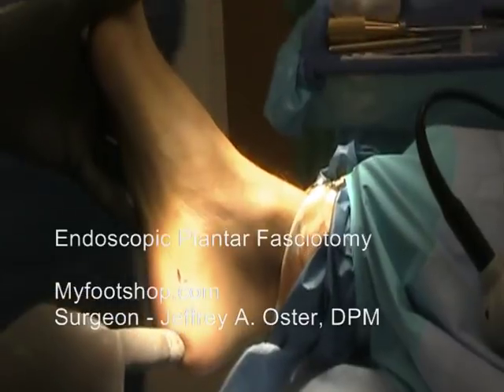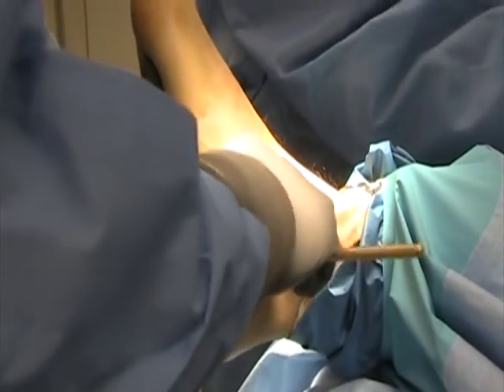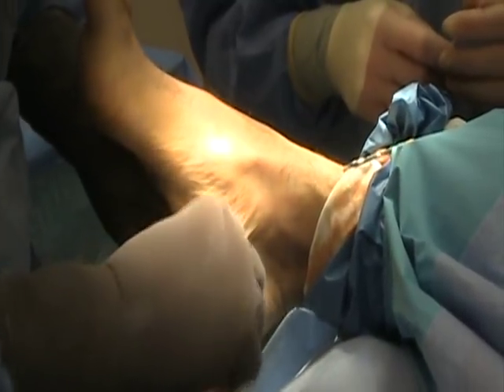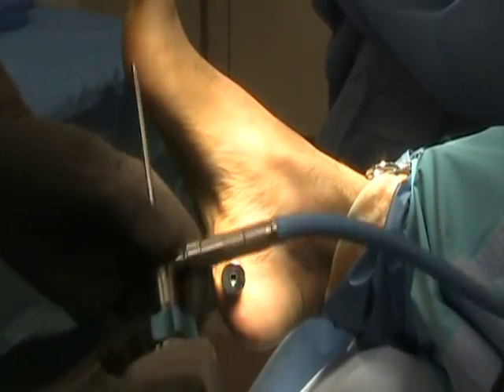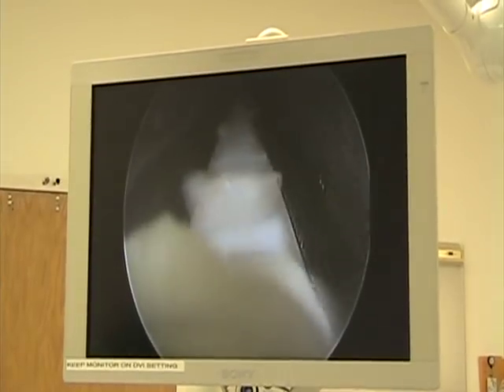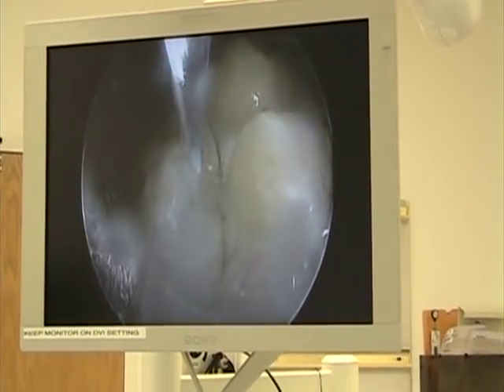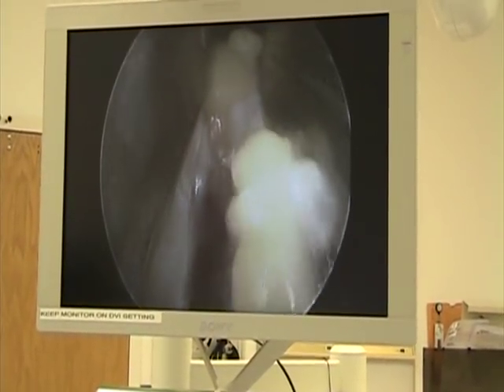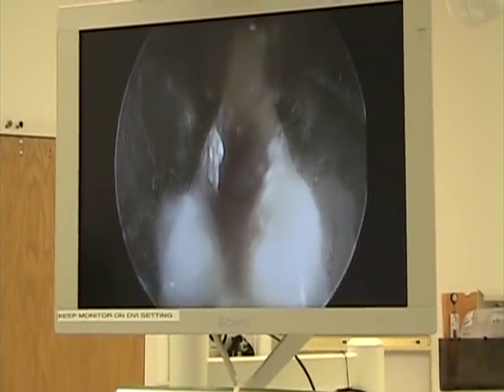Endoscopic Plantar Fasciotomy Surgery | MYFOOTSHOP.COM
This is a step-by-step endoscopic plantar fasciotomy surgery by Dr. Jeffrey Oster, Board Certified Podiatrist. An endoscopic plantar fasciotomy surgery is a surgical release of the plantar fascia and is used for the treatment of plantar fasciitis and heel spur syndrome.

The MYFOOTSHOP.COM Channel offers direct-from-the-doctor foot pain advice. You'll hear about various foot pain issues and options for relief. Our videos will help you understand the underlying causes of foot, ankle and toe problems and recommend the right doctor approved products to provide pain relief. We cover metatarsal pain, morton's neuroma, turf toe and many other common foot issues.